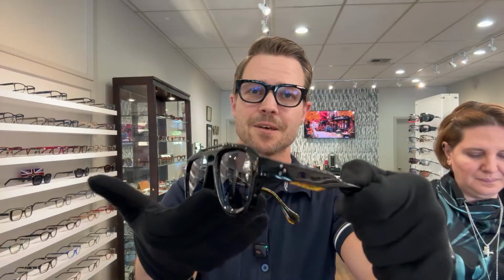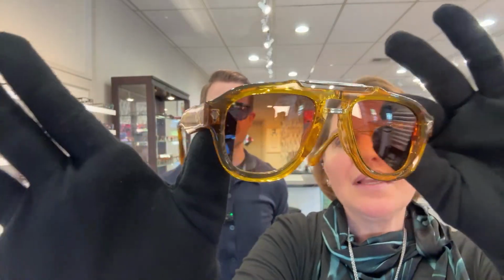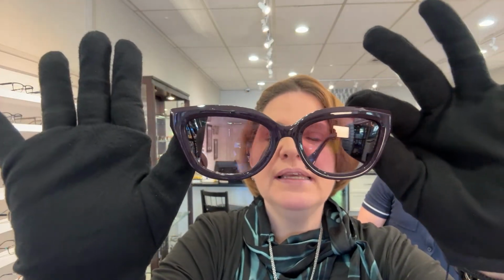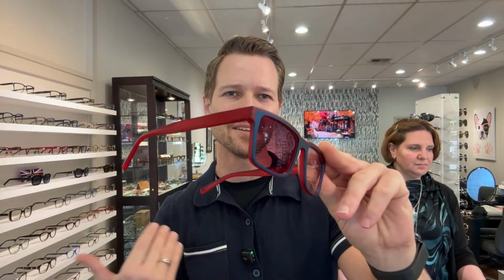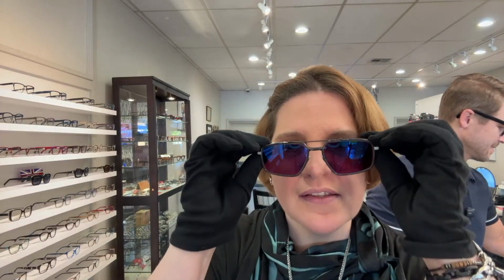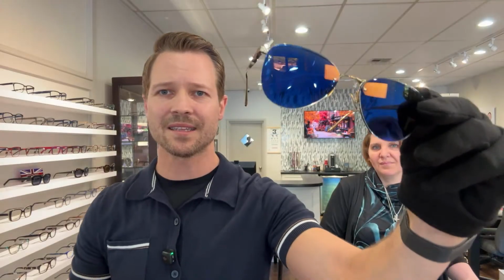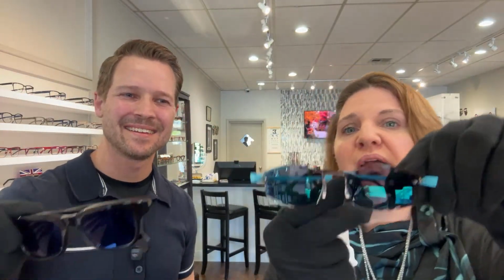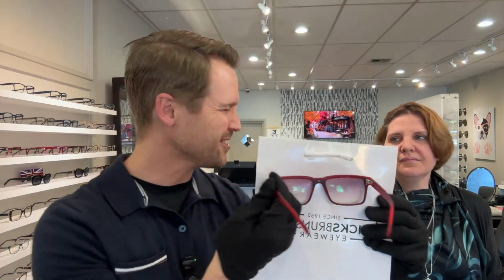New Drop From T. Henri Plus Tinted Transitions Lens Looks of the Week